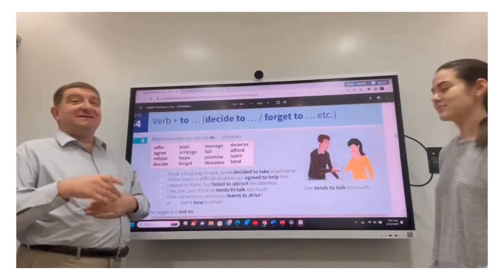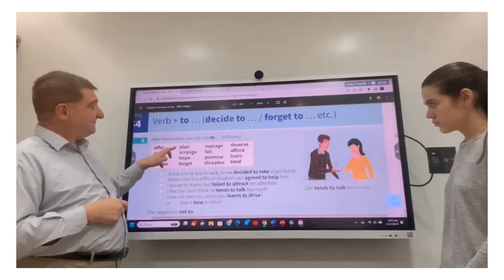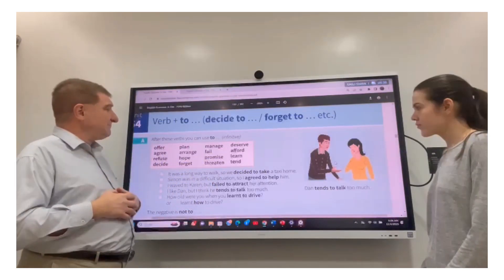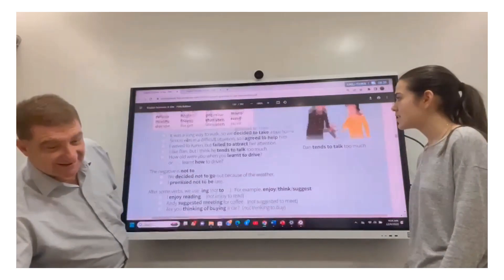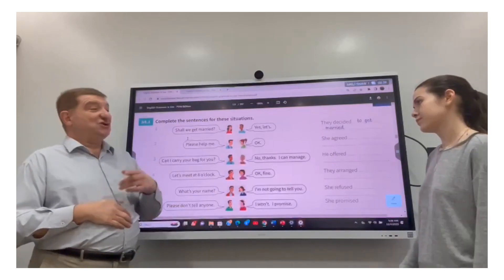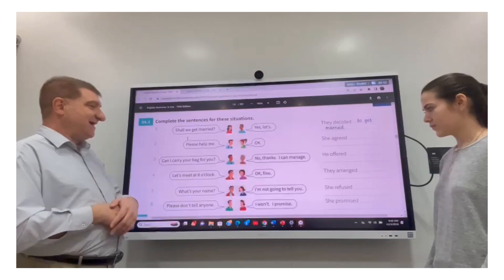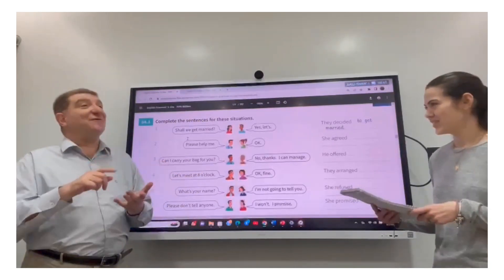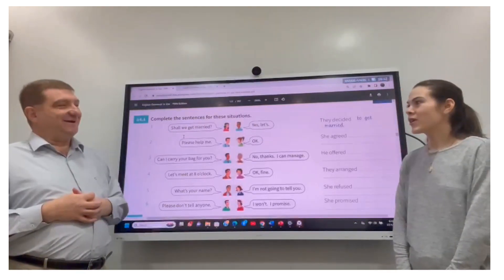When to use infinitives to link verbs.